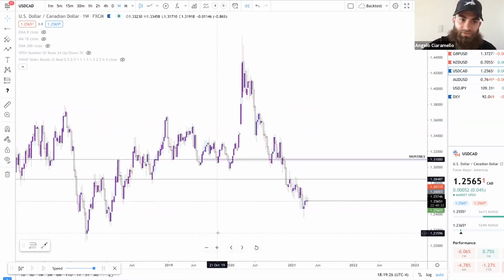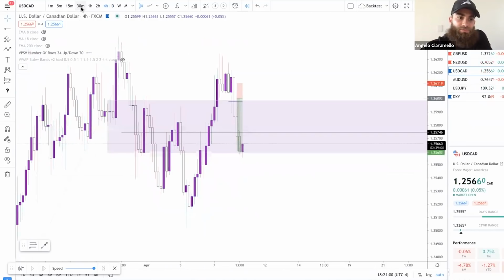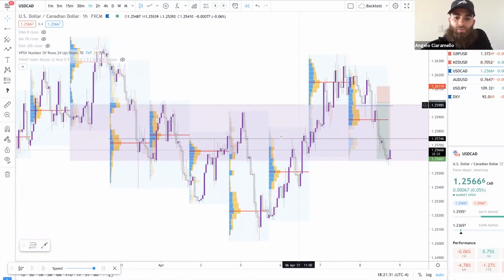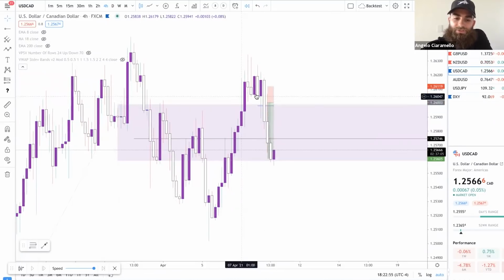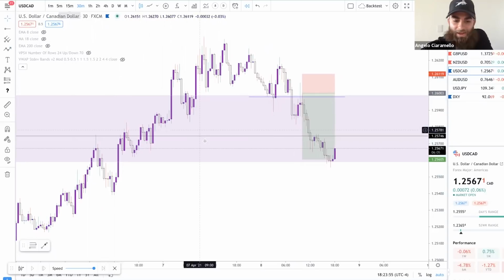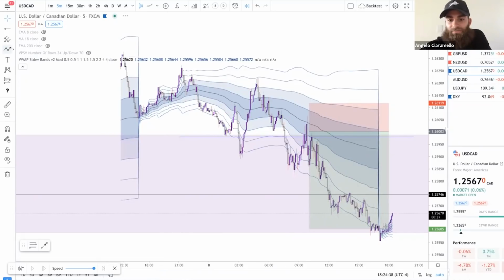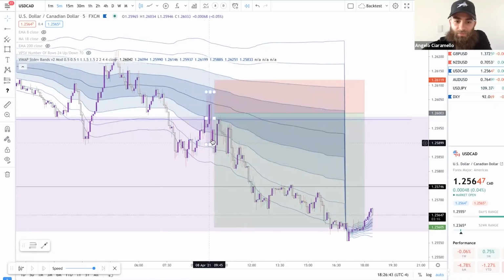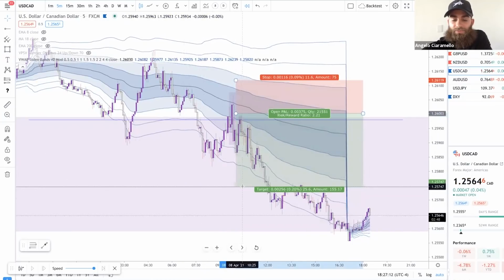Learn This Advanced VWAP + Volume Profile Trading Strategy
👈 Compare 60+ Prop Firms for Reliable Payouts

TRADERZEN APP

CAM'S LINKS

The VWAP is one of those advanced indicators that many professional traders use. I believe is has more weight because of the fact that it's based on volume and volume drives the market. So add to this Volume or Market Profile (and Fixed Range Profile) you have a wicked combination that's using what really drives the market's moves.